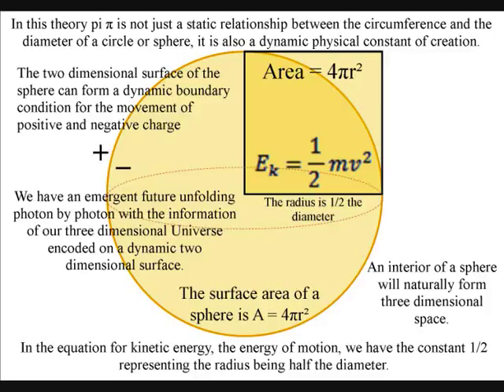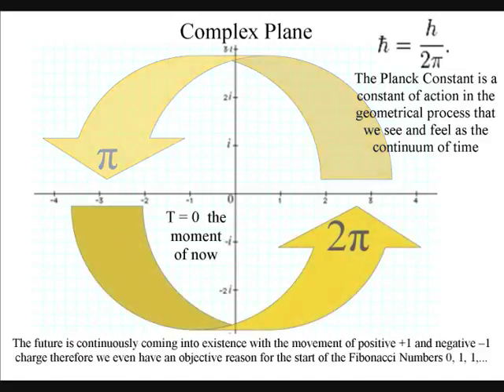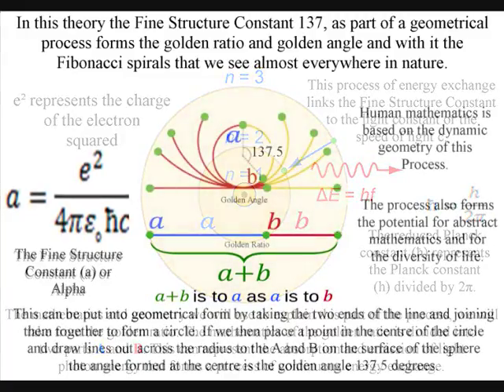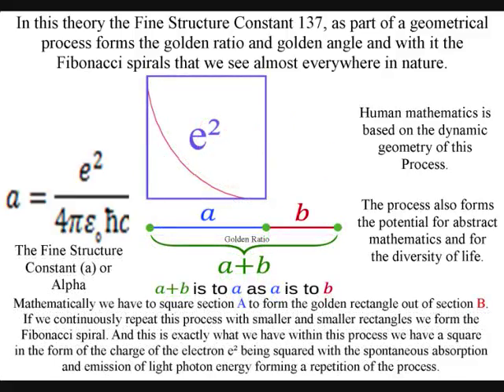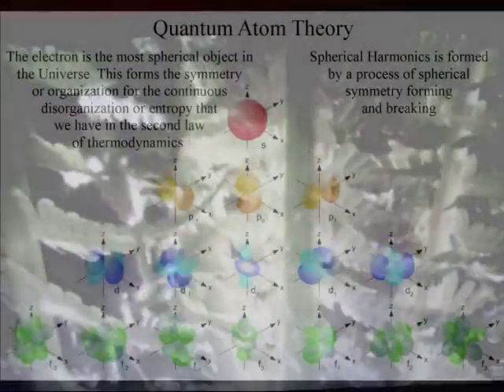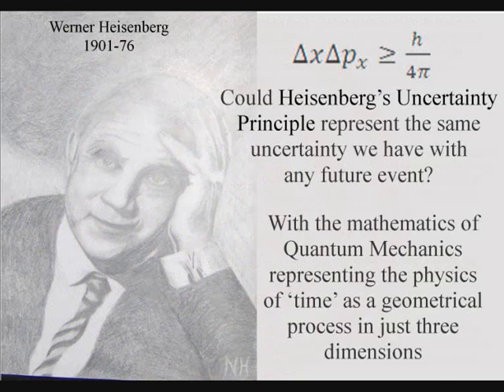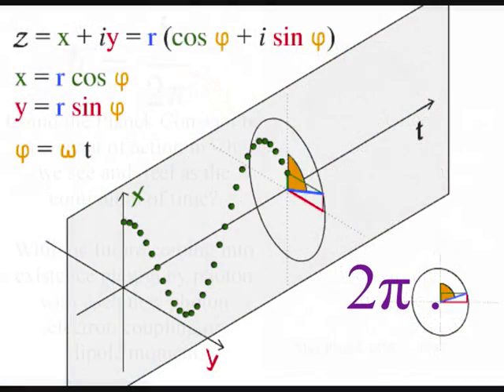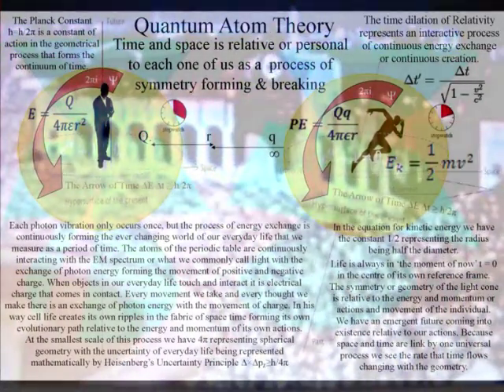Pi π the Language of the Universe as in ħ = h/2π, ∆E ∆t ≥ h/2π and ∆×∆pᵪ≥h/4π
This video will put forward the idea that the language of the Universe is based on geometry with pi π not just being a static mathematical constant; it is also a dynamic geometrical constant of creation. The electron is the most spherical object in the Universe and the dynamics of this process is formed by the spontaneous absorption and emission of photon energy. At the most fundamental level this is a process of spherical symmetry forming and breaking. Such a process will form entropy, disorganization and randomness with the potential for ever greater symmetry formation that we see in the diversity and complexity of cell life!